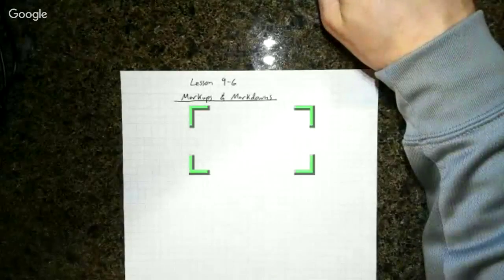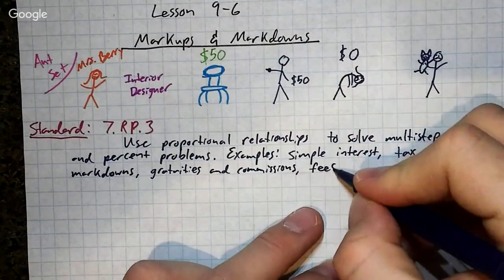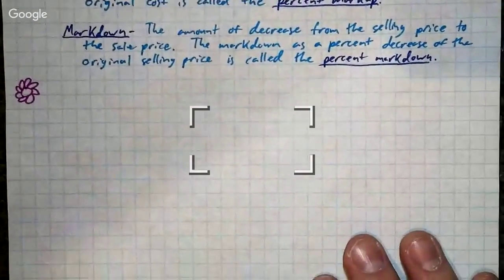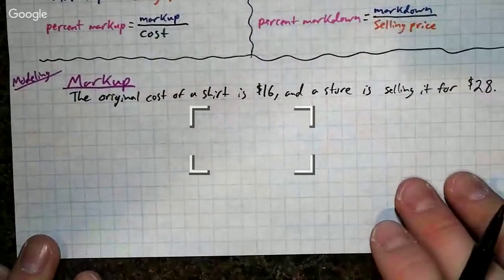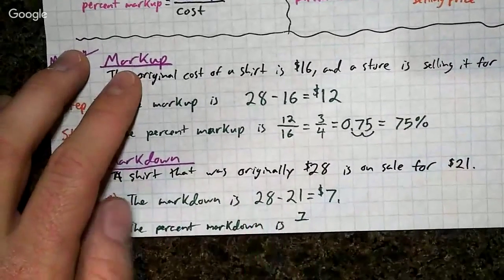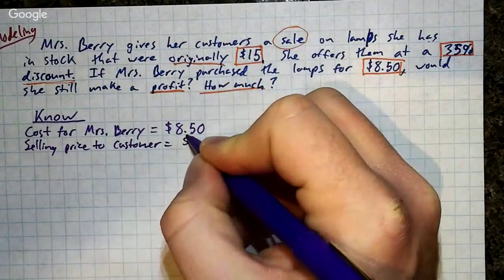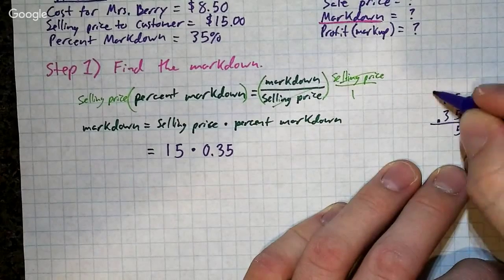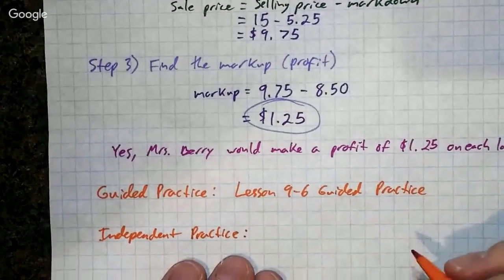7th Lesson 9-6 (7.RP.3)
This is a 7th Grade lesson (Lesson 9-6) based on the standard 7.RP.3 for the CU-Online Buffs of Oxford Preparatory Academy.